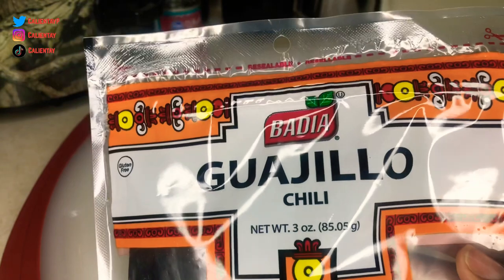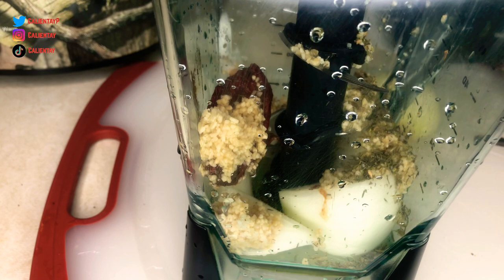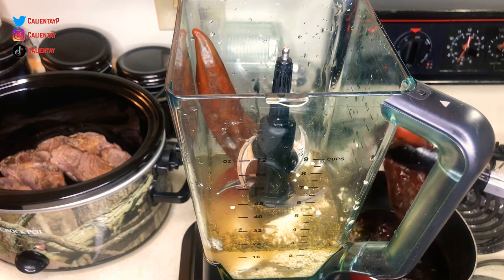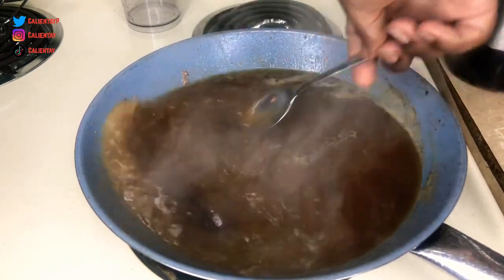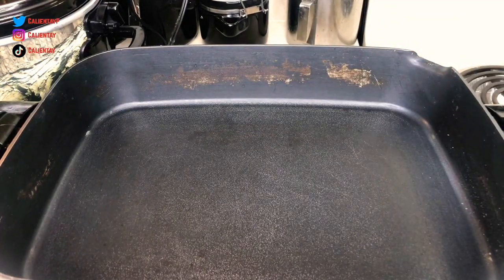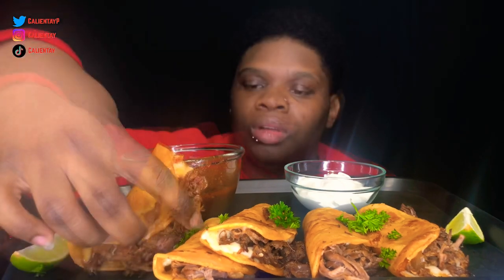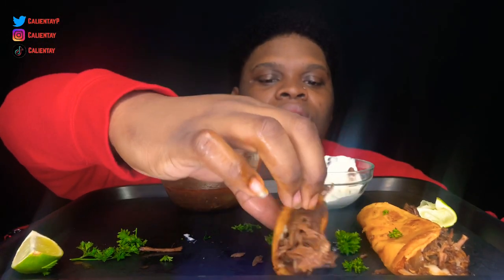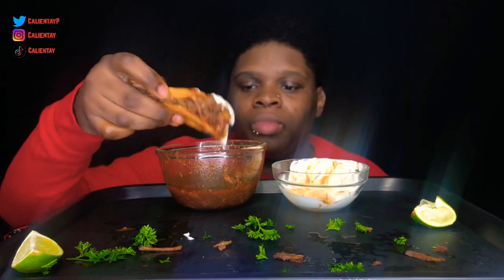BIRRIA QUESO TACOS MUKBANG + RECIPE HOW TO MAKE | CALIENTAY ASMR MUKBANG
Today I will be showing you how to make Burris queso tacos plus a mukbang

Link to original recipe

INGREDIENTS
3.1lbs ( 1.41 kg) beef shanks or Chuck roast meat
1 chipotle chile in adobo sauce
3 guajillo chiles
1 ancho chile
1 pasilla chile (add 1 cup water to blender for puree)
4 cups (946 ml) water (for slow cooker)
2 Tbsp beef bouillon powder
1 tsp salt (or to taste)
2 tsp Mexican oregano
1 tsp dried thyme
1/8 to 1/4 tsp cinnamon (adjust to your preference)
1/8 to 1/4 tsp ground clove (adjust to your preference)
2 bay leaves
1 small onion
5 cloves garlic
QUESA TACOS
rendered fat from birria broth
6 to 8 corn tortillas
5 to 6 oz shredded Mozzarella cheese

Autonomous sensory meridian response, sometimes auto sensory meridian response, is a tingling sensation that typically begins on the scalp and moves down the back of the neck and upper spine. A pleasant form of paresthesia, it has been compared with auditory-tactile synesthesia and may overlap with frisson.

Mukbang, muk-bang or meokbang is a live online audiovisual broadcast in which a host eats food while interacting with their audience. Usually done through a webcast, mukbang became popular in South Korea in 2010. Foods ranging from pizza to noodles are consumed in front of a camera for an online audience.